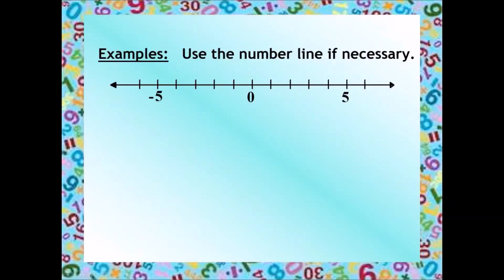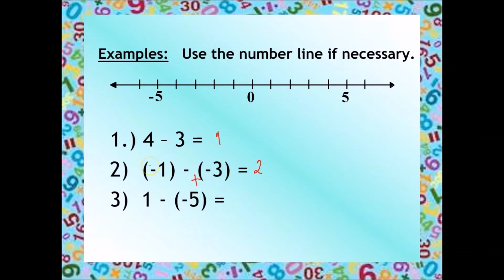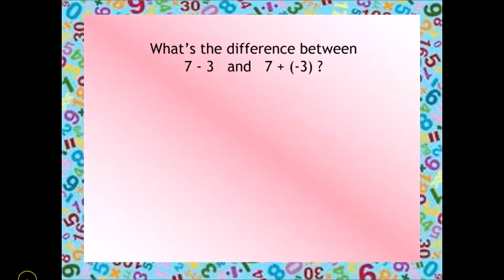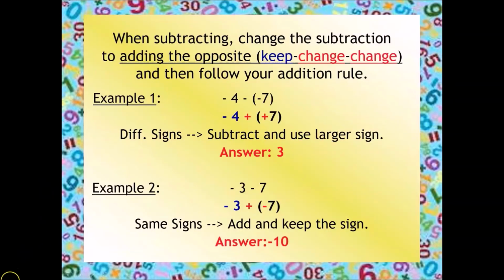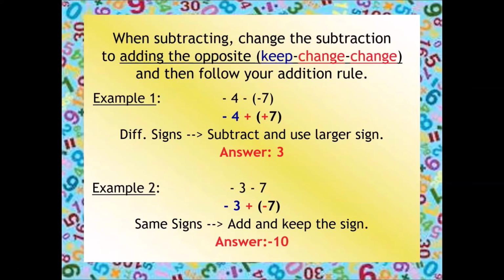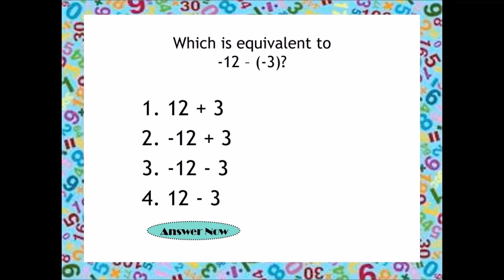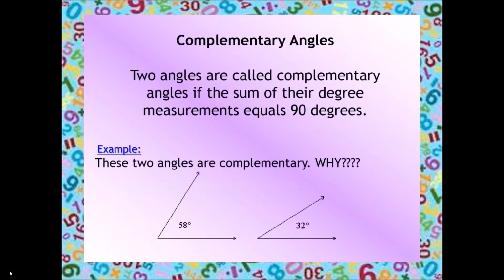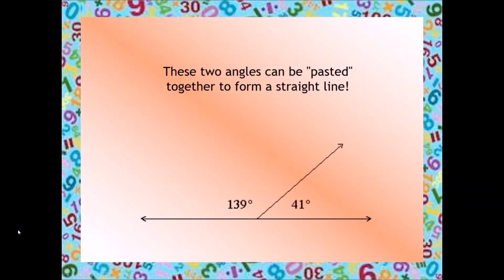Algebra 1: Subtraction of Real Numbers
Lesson 1.4: Subtraction of Real Numbers
This video is created for my Middle School Algebra 1 students as a tool for online learning. The class is using the Elementary and Intermediate Algebra, 3rd Edition by Charles P. McKeague. Aside from my students, anyone else is welcome to watch and learn from this video.

After watching this video, students are expected to
1. Subtract any combination of positive and negative numbers.
2. Simplify expressions using the rule for order of operations.
3. Translate sentences from English into symbols and then simplify.
4. Find the complement and supplement of an angle.

Moreover, a pinch of Integration of Faith and Learning and Practical Life's lessons will be part of this video. Have fun learning algebra with less pain and more gain!